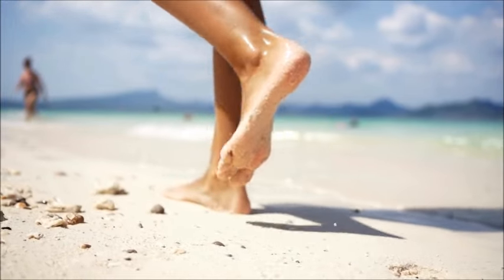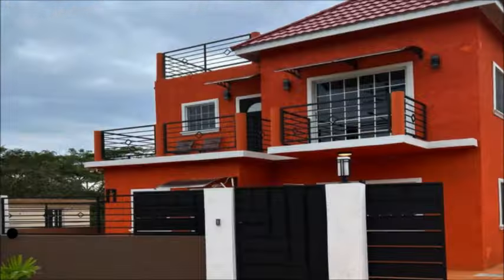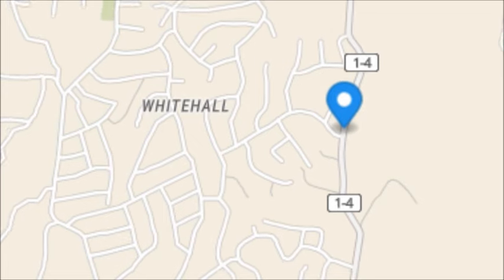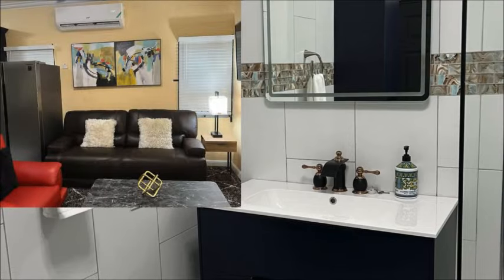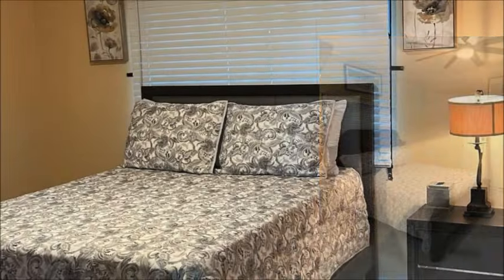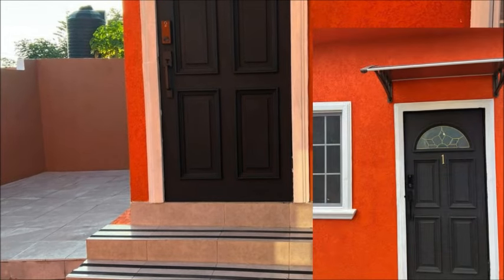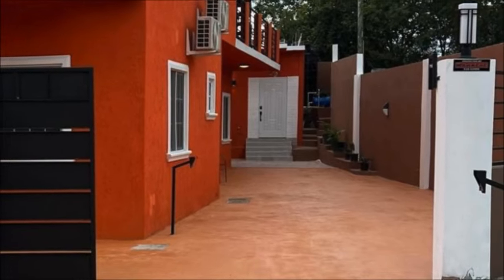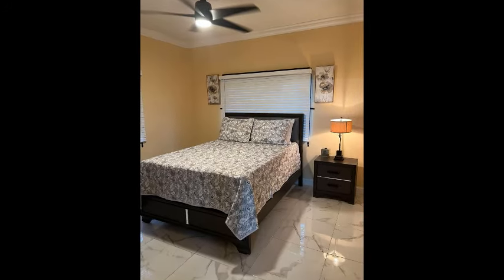Eclectic 5 Bedroom 5 Bathroom House for sale at Whitehall, Negril, Westmoreland, Jamaica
A stone's throw away from pristine, white sandy beaches is this eclectic 5-bedroom 5-bathroom property. The layout comprises of a fully self-contained 2-bedroom, 2-bathroom with living room, kitchen and balcony on the upper level. 2-bedroom, 2-bathroom, kitchen and laundry area on the lower level both with separate entrances. There is also a studio located to the rear of the property. What an amazing investment opportunity! Let's schedule a private viewing!

AGENT DETAIL
venise fagan
id: MLS-76506